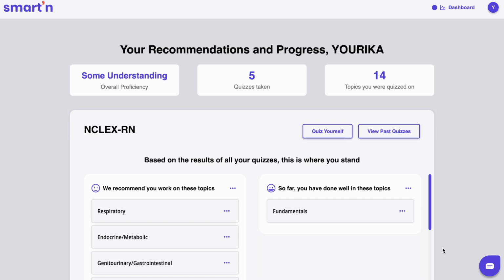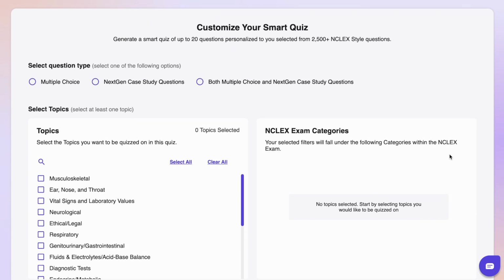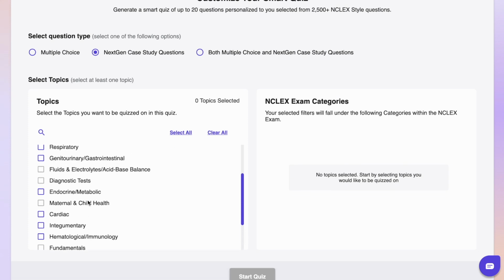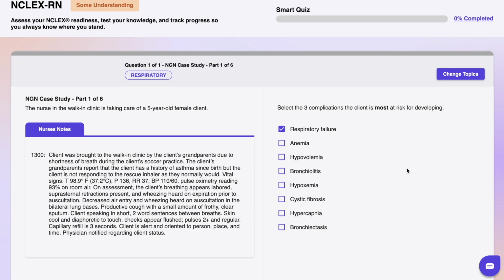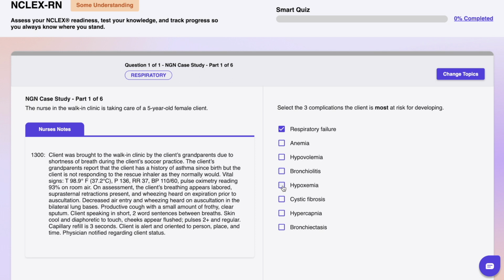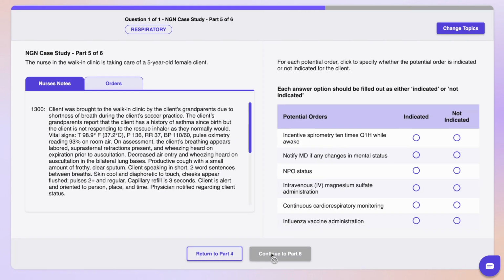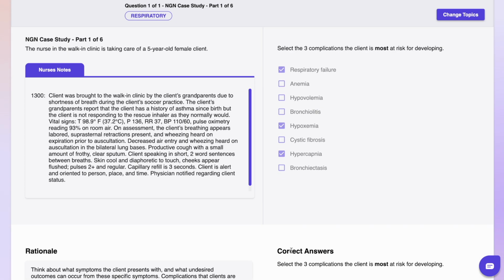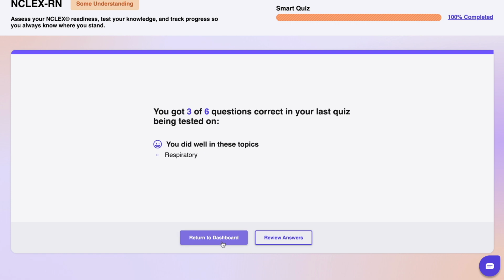smart'n NextGen NCLEX Case Study Tutorial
See how smart'n provides the best way to practice your critical thinking through high quality, NCLEX simulated case studies.